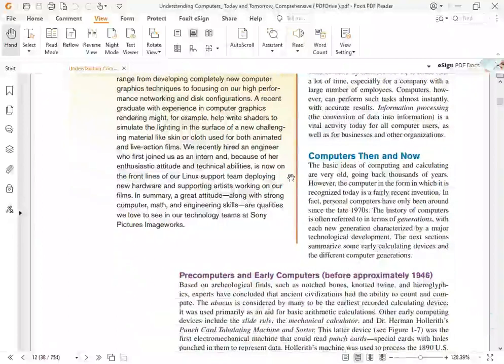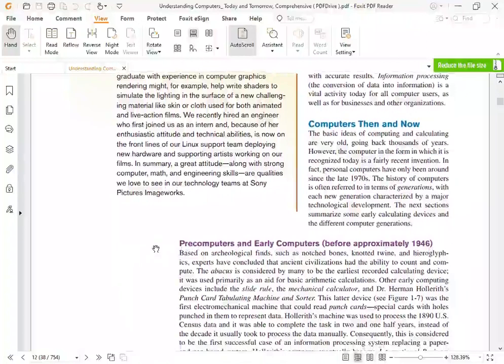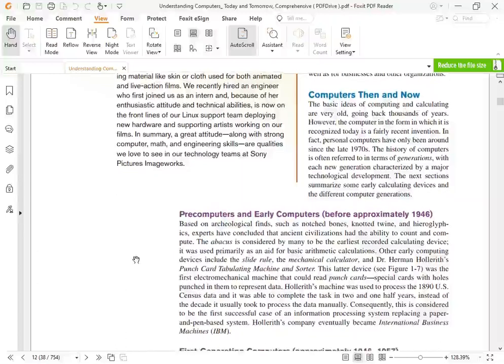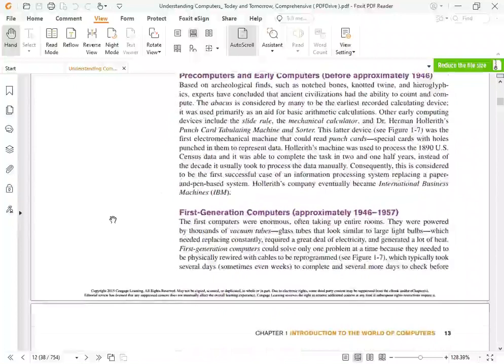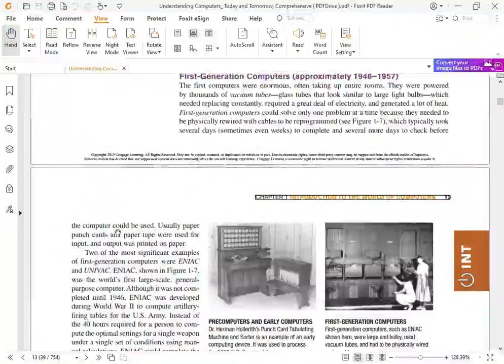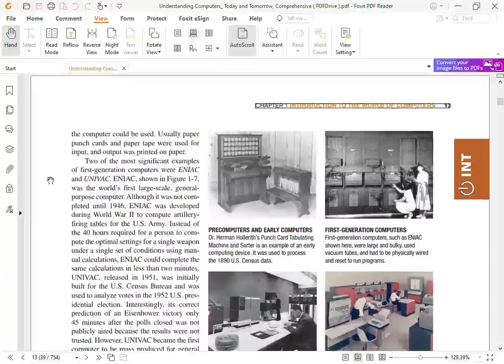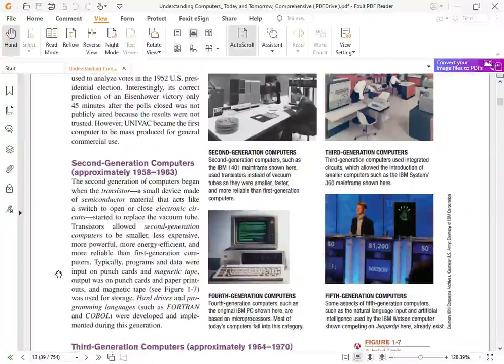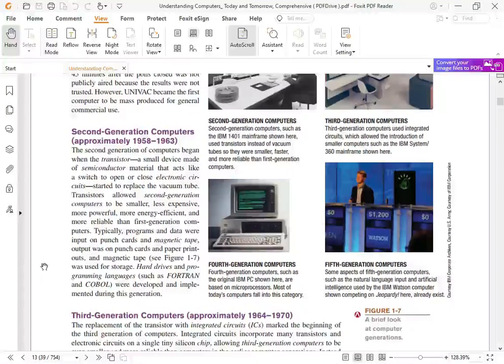COMPERRISION BETWEEN COMPUTERS BEFORE AND NOW